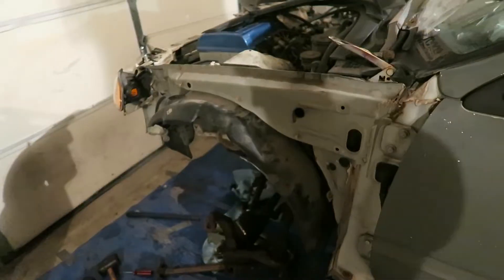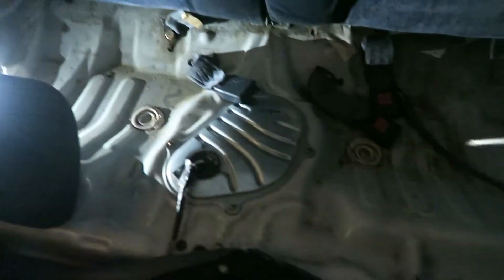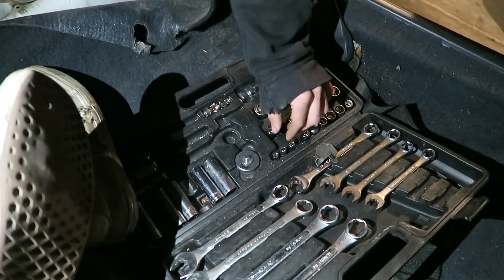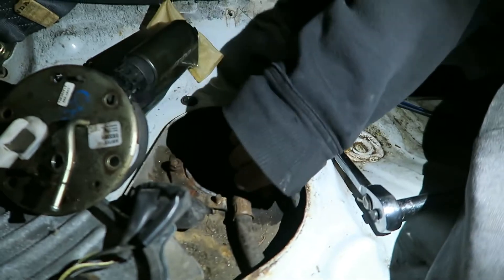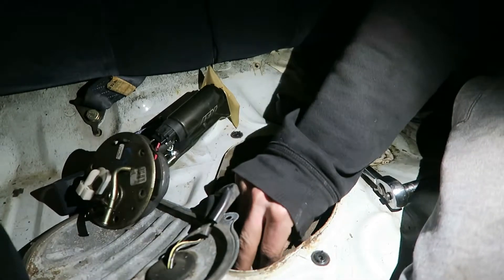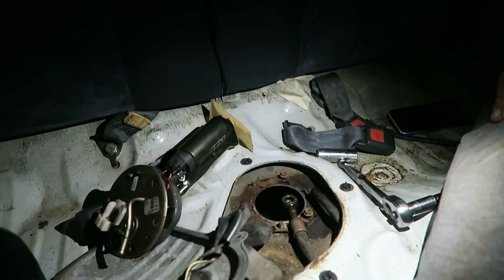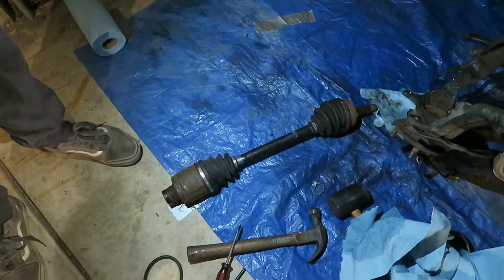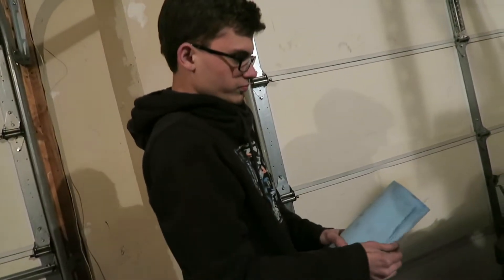Taking Apart the EG Hatch (Brakes and Suspension)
Austins Snapchat: austinthebigboy